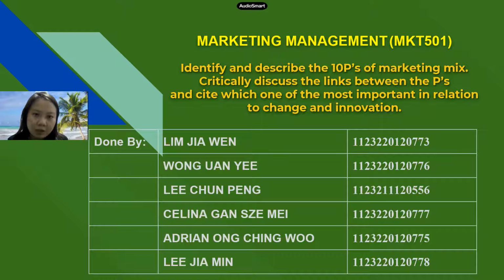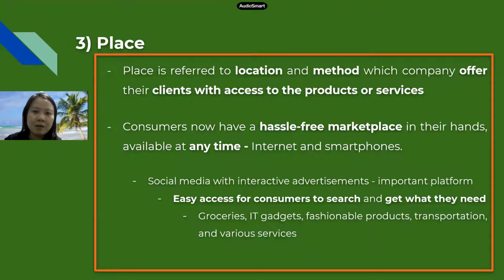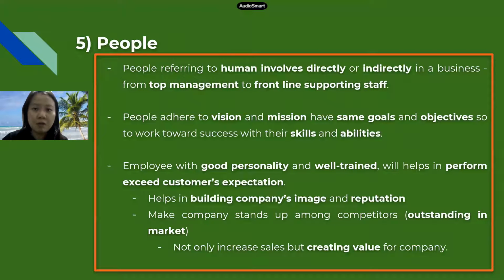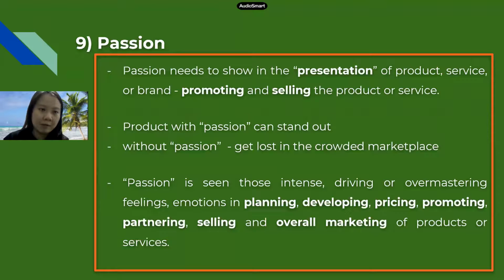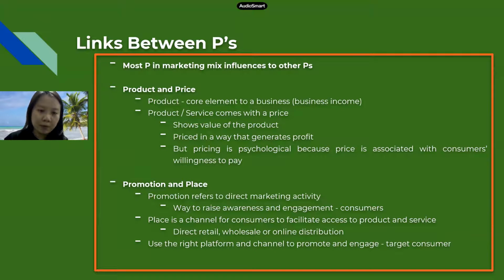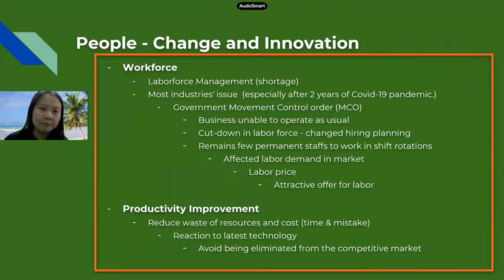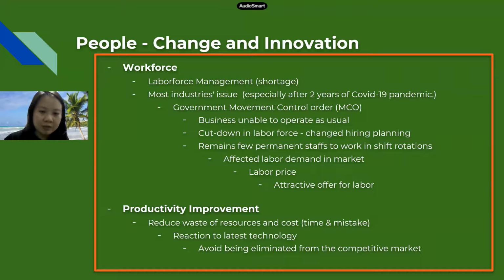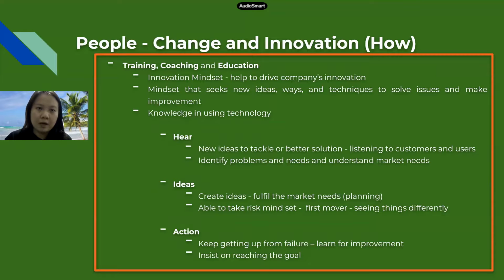MKT501 - Marketing Management - Presentation - 10P’s of Marketing Mix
Identify and describe the 10P’s of marketing mix. Critically discuss the links between the P’s and cite which one of the most important in relation to change and innovation